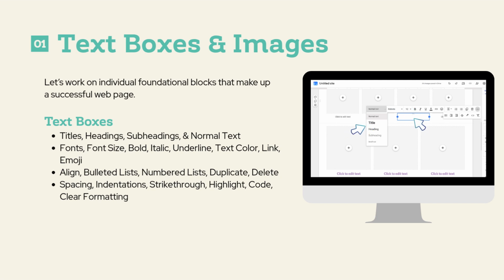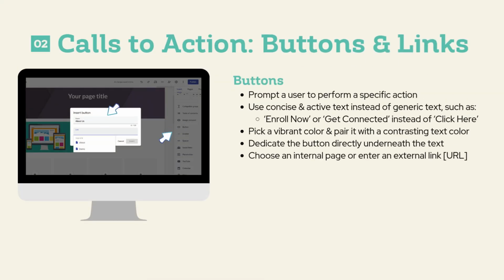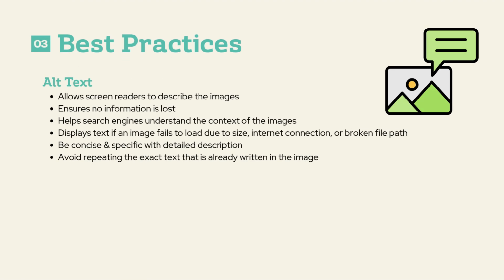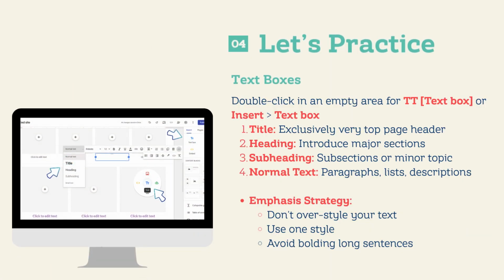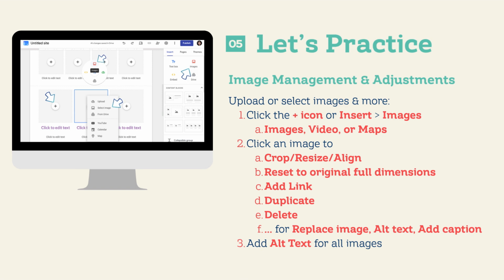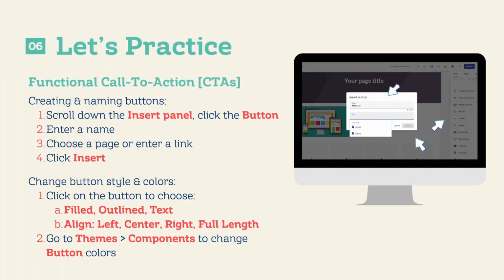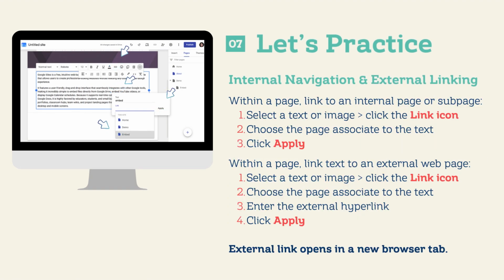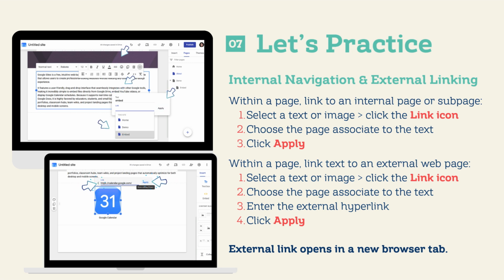Web Design with Google Sites - Day 5: Core Content Elements - Text, Images, Buttons, & Links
Text and images are the absolute essentials of any web page. Before we worry about complex layouts, we need to master these two foundational elements.

Created by: Rachil Tam - Berkeley City College Adjunct Faculty